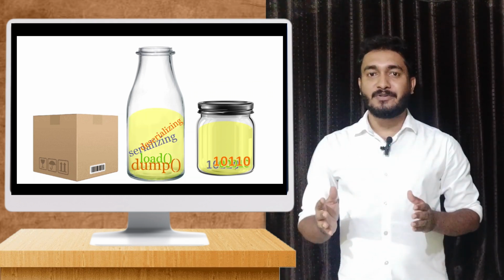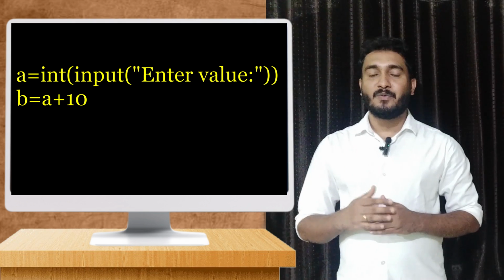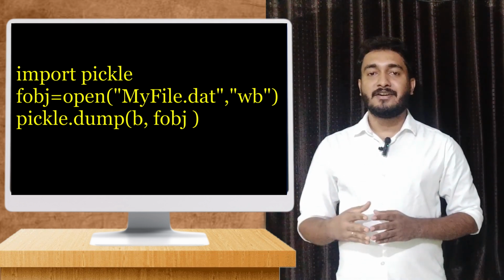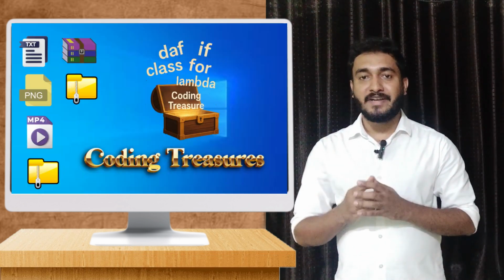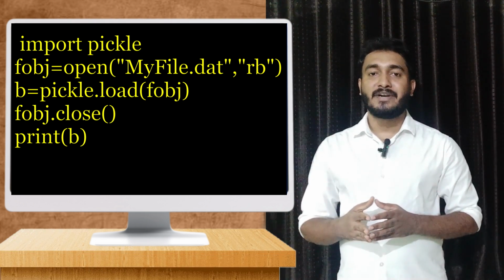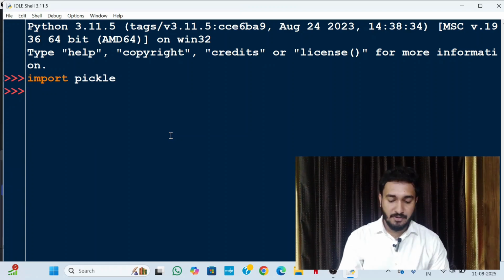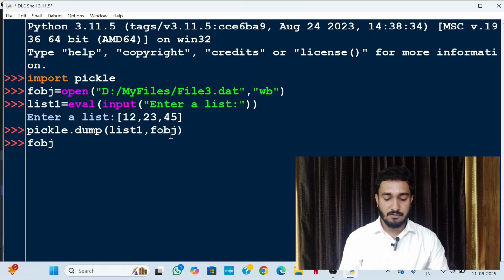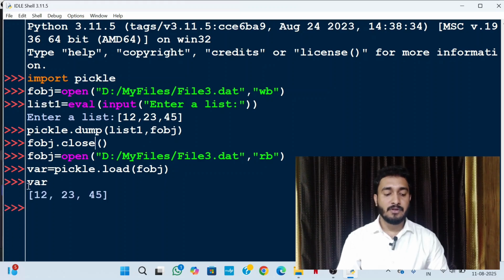File Handling | EP5 | pickle module | Binary Files | Class 12 | II PUC | Computer Science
The pickle module is used to store the object structure along with data.
The module Pickle is used for serializing and de-serializing any Python object structure.
Serialization is the process of transforming data or an object in memory (RAM) to a stream of bytes called byte streams.
dump() method is used to convert (pickling) Python objects for writing data in a binary file.
load() method is used to load (unpickling) data from a binary file.